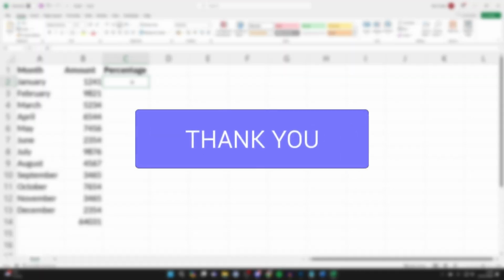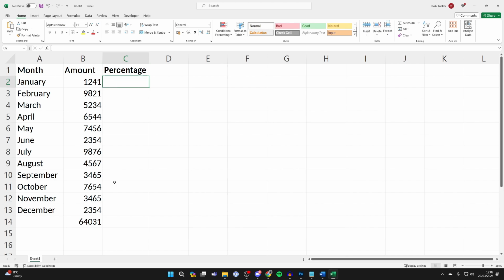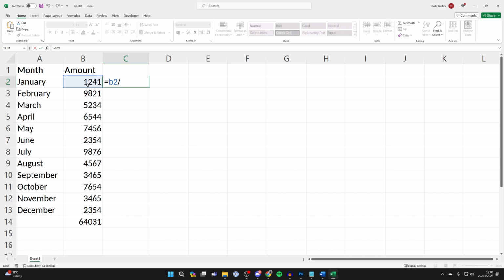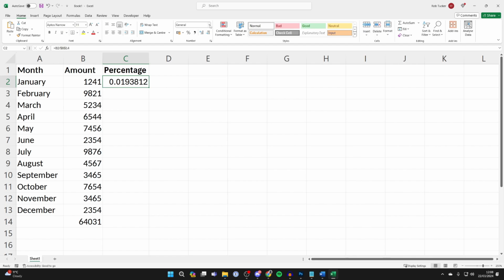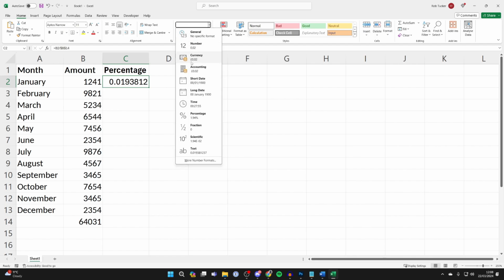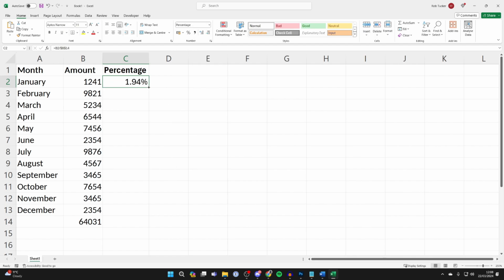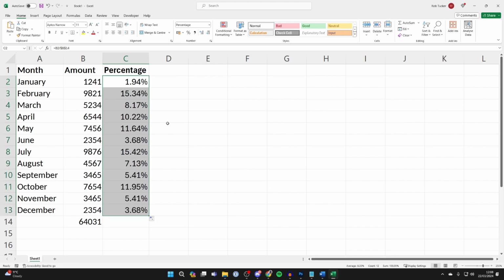How To Calculate Percentages From Total In Excel - Full Guide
Learn how to calculate percentages from total in excel in this video.

GuideRealm